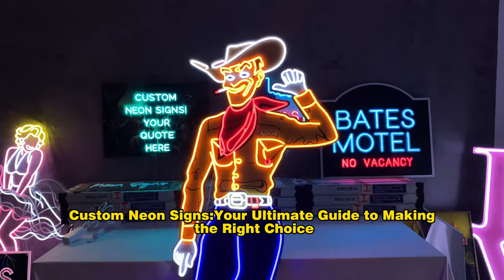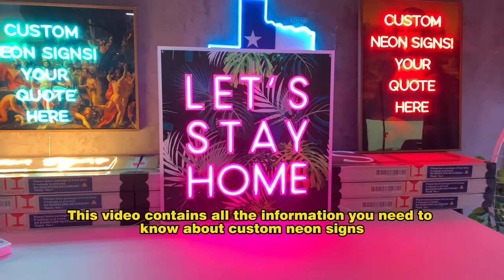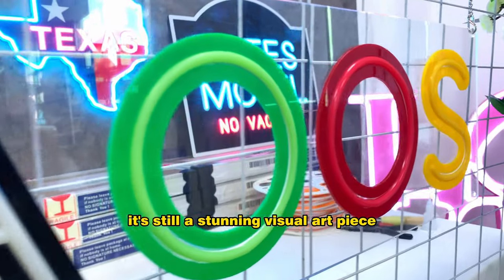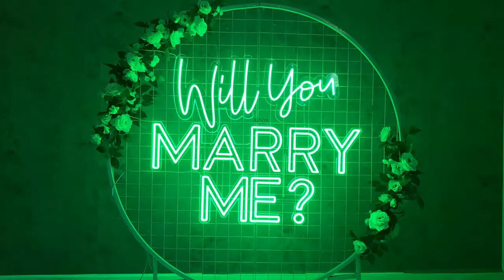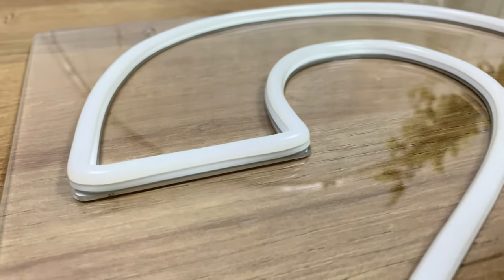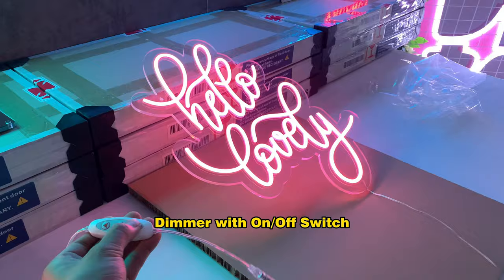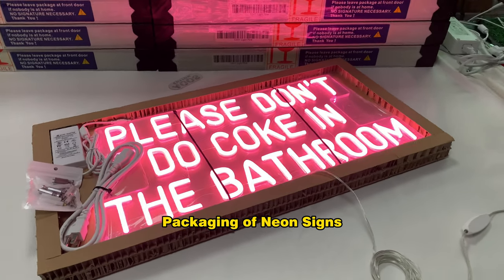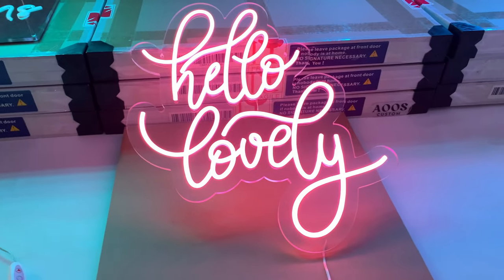Custom Neon Signs: Your Ultimate Guide to Customizing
Custom neon signs are an excellent way to express your style and add personality to any space. However, with so many customization options, it can be challenging to know where to start. In this blog post, we will cover everything you need to know about custom neon signs, from designing your text to selecting the right installation options.

Write Your Text

The first step is to decide what you want your neon sign to say. This can be a phrase, a quote, a business name, or anything you like. Before submitting your order, make sure to double-check your spelling and punctuation.

Uploading Your Design/Image

If you have a specific design or image in mind, you can upload your file directly through the Custom Logo Neon Sign page. Ensure that your file is of high quality and accepts any file format.

We can replicate your logo, print it on the backboard, and then make and install the neon tubes of the logo on the printed backboard.

If your neon sign design is unique and complex, you can also fill out the "Get a Quote" form to receive a free quote and model image. Our design service is free until you're satisfied.

Choose a Font

The font you choose will significantly impact the appearance of your sign. You can select from traditional serif fonts to more modern, fun fonts. You can also specify a particular font by entering the font name or URL link to the font in the order notes.

Choose a Color

Neon signs are known for their vibrant, bold colors, so take the time to consider which color will work best for your space. You can choose from a variety of colors, including lemon yellow, turquoise, light pink, golden yellow, green, red, purple, blue, hot pink, deep green, tomato, warm white, white, ice blue, and orange. Additionally, we offer a full-color change function, allowing you to change the color to a specific shade or cycle through various colors, with hundreds to choose from.

From a designer's perspective, we suggest using a combination of colors in your custom neon sign to make it more vibrant and eye-catching. Although these signs may not have the ability to change colors, the blend of different colors creates a stunning and dynamic effect. Our design service for personalized neon signs is free of charge, so you can let us know in the order notes which parts of your sign you want to customize and their corresponding colors.

Power Options

You can choose between Plug-in and Plug-in or AA Battery Operated. If you choose the battery option, you don't have to worry about finding a power socket to power your sign. Furthermore, even if you choose AA Battery Operated, you can switch your sign to plug-in at any time, and the Battery Operated accessory is free.

Installation Options

You can choose between Transparent Command Strips, Wall Mounted, and Hanging Mounted options. Consider which option is best for your space. The Transparent Command Strips option does not require drilling and will not damage the wall, but will still leave tiny installation holes (2 mm or 1/16 in.) for easy switching to the Wall Mounted option.

The Wall Mounted option uses 2 mm(1/16 in.) micro decorative copper nails to fix your neon sign, which are very beautiful as they have a diameter of only 2mm and are almost invisible on the wall. Suitable accessories are included in the package for both wooden board and concrete wall surfaces. For neon signs over 6 feet in size, 5 mm (3/16 in.) diameter stainless steel sign standoffs are included as a bonus.

The Hanging Mounted option includes a stainless steel chain for hanging the neon sign anywhere and a hanging kit for hanging from the ceiling or in front of a glass showcase, which includes two stainless steel ropes and two hanging hooks. You can adjust the length of the hanging ceiling ropes as needed.

Indoor and Outdoor options

In terms of appearance, there is no difference between indoor and outdoor signs, but the neon tubes for outdoor signs have Waterproof and Rainproof features, making them more durable in humid areas. Yes, this feature is still free. We only use the best materials to make neon signs.

Custom neon signs offer endless possibilities to add personal touches to your space. If you want to customize a unique and personalized neon sign, please click here to access our Online Tool for Customizing Neon Signs. From writing your text to choosing the perfect color, font, and installation option, we've got you covered.